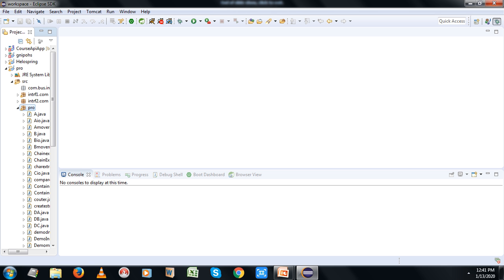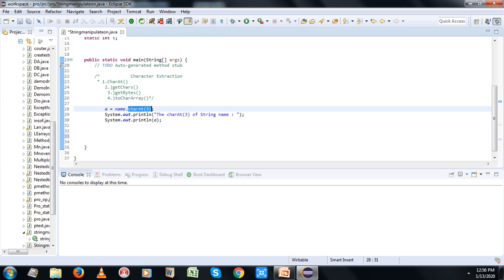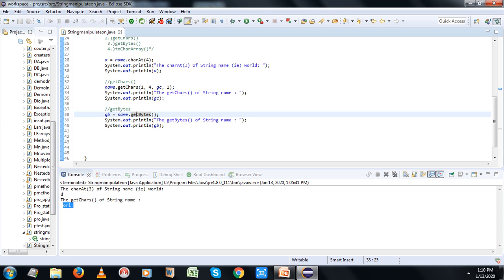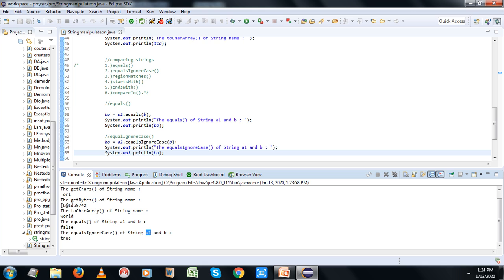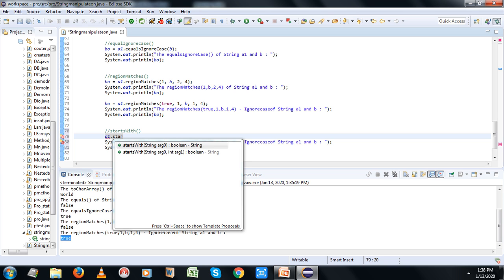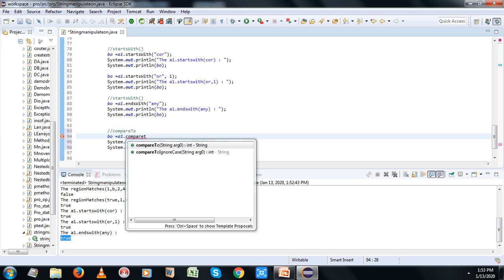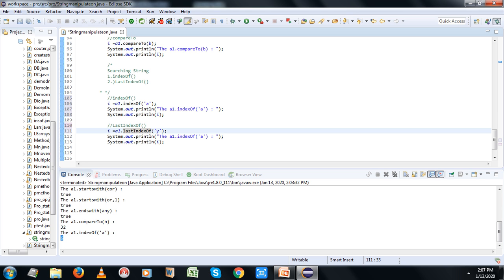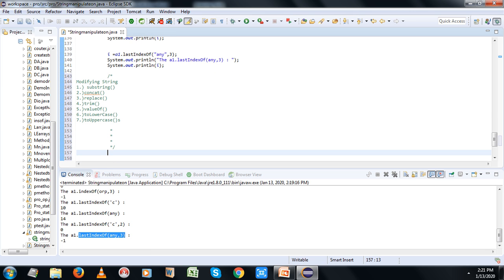S14 Java - String Methods(Comparing/Searching/Modifying Strings & Character Extraction)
String Methods are categorized into following
1.Character Extraction
2.Comparing Strings
3.Searching Strings
4.Modifying Strings